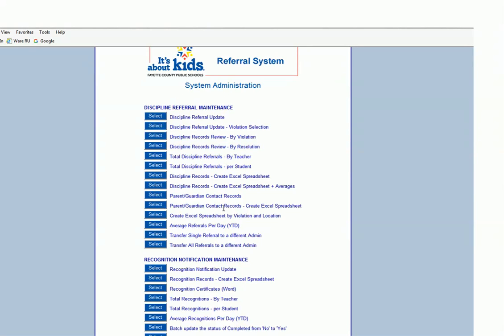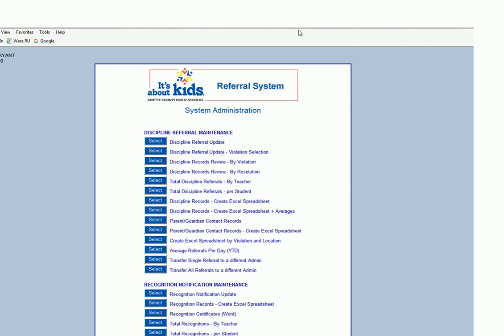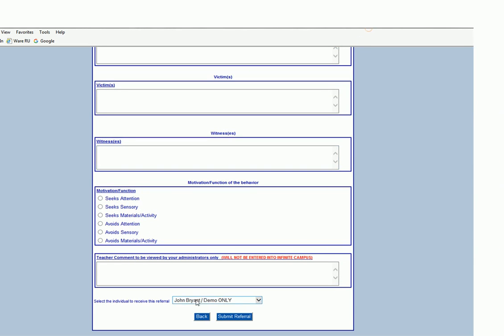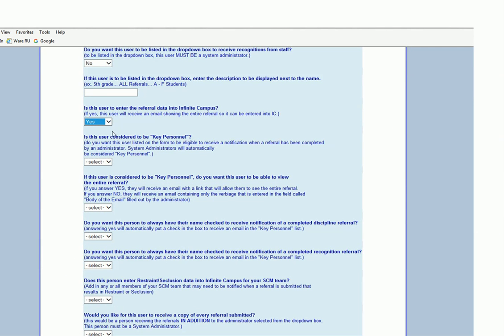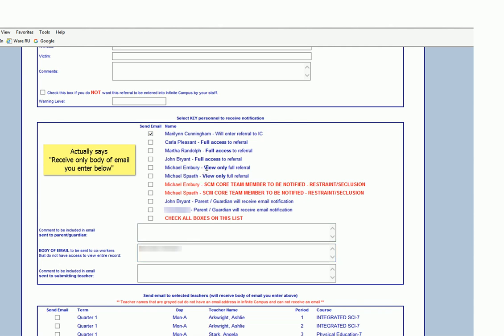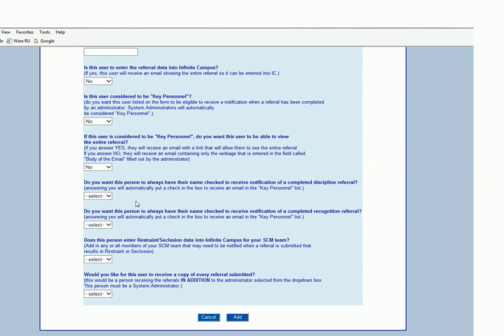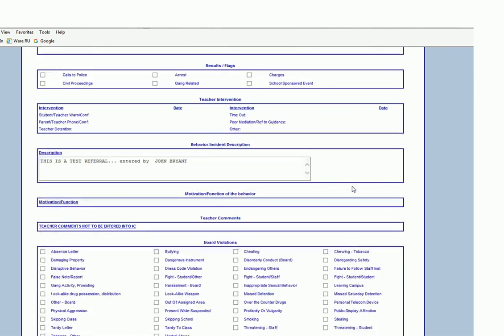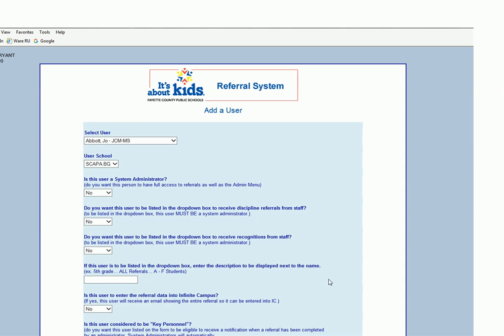Add a User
How to add a user in the online referral system for the Fayette County Public Schools